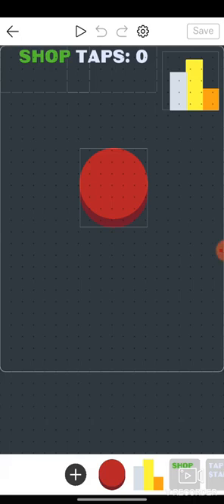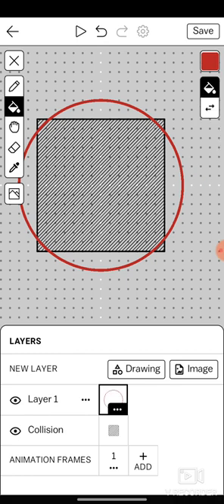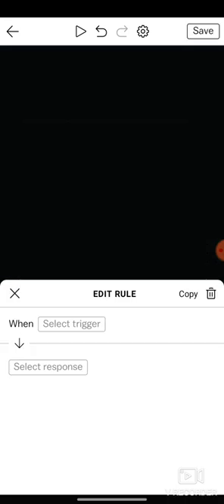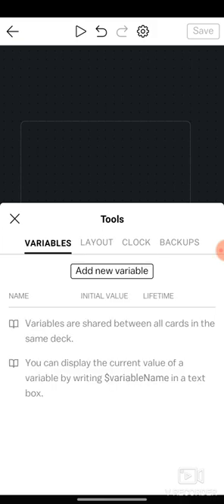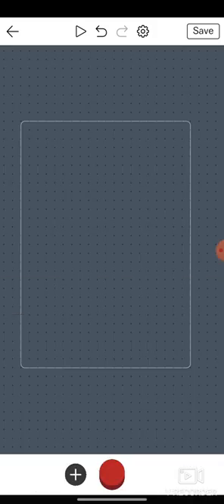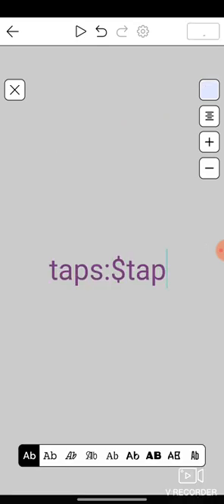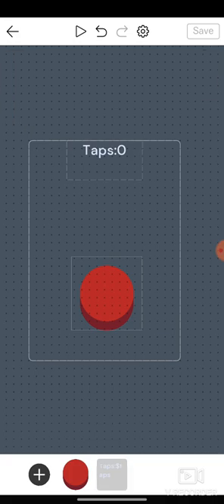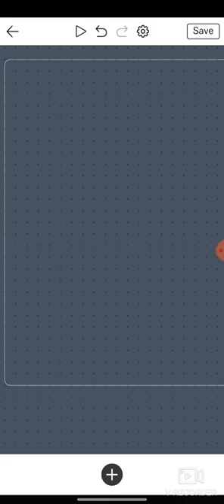Tapper game tutorial on Castle Make And Play Part 1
I give a tutorial on how to make a tapper game on castle make and play phone game